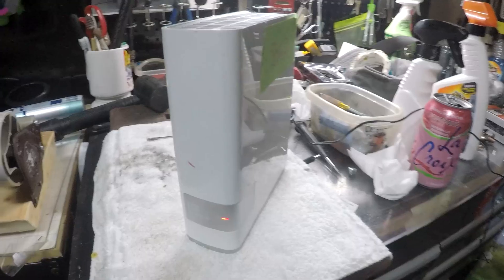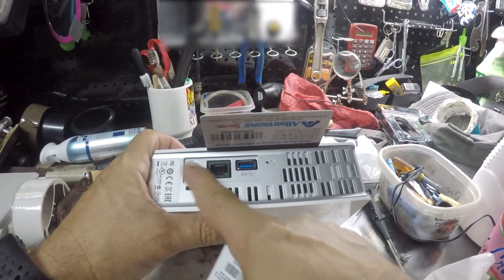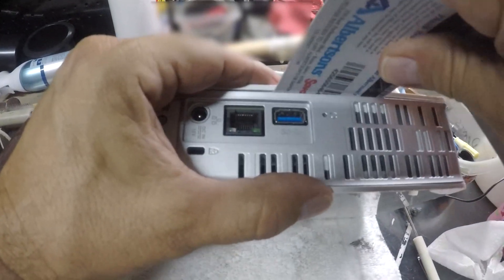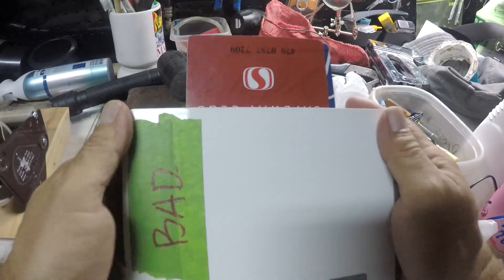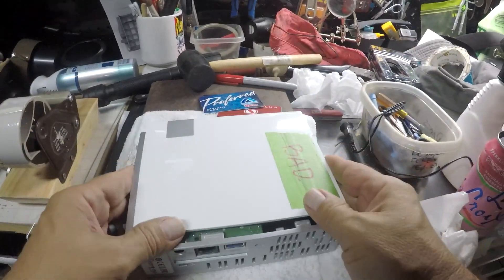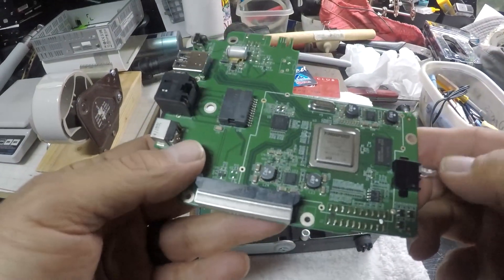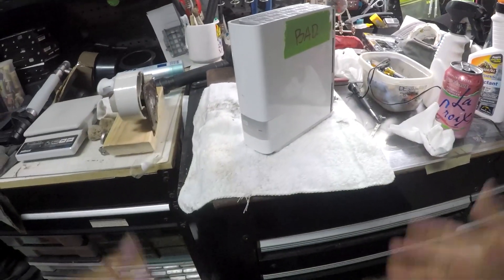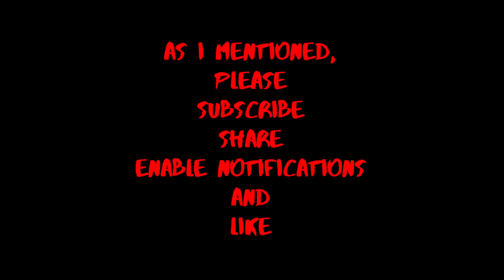DIY OPENING AND REMOVING 4 TB HD FROM WD MYCLOUD ENCLOSURE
Hello people!
Another Do it Yourself video.
I ran into a defective or non-working WD My Cloud unit.
It has the "red light", I tried the hard reset a several times, it didn't work.
So, what an opportunity to do a tutorial.

I have to give credit to other YouTube creator for teaching us.